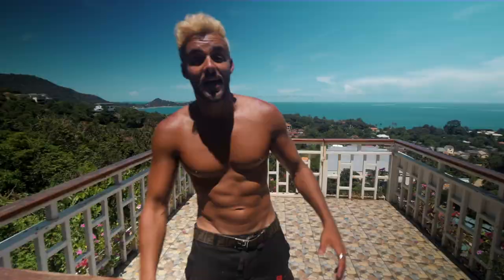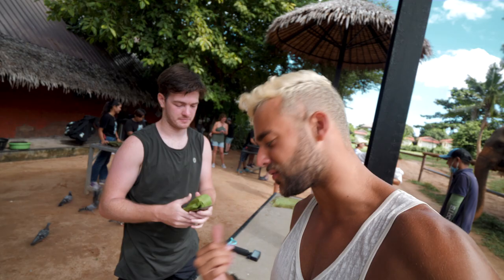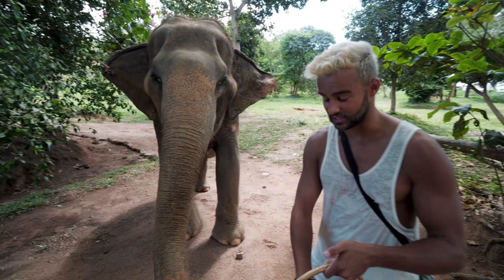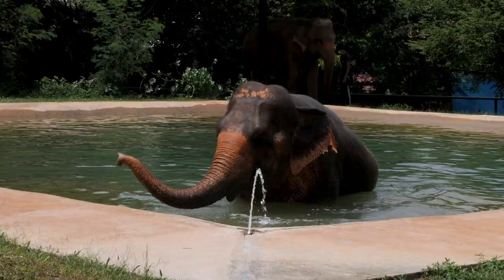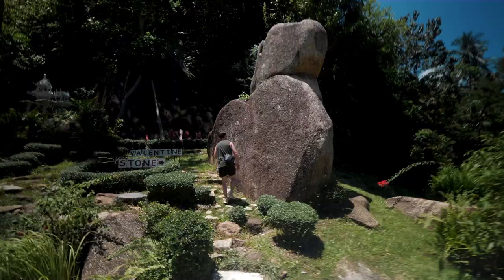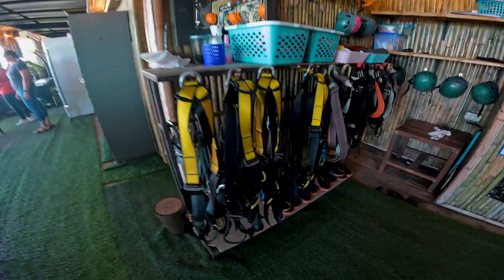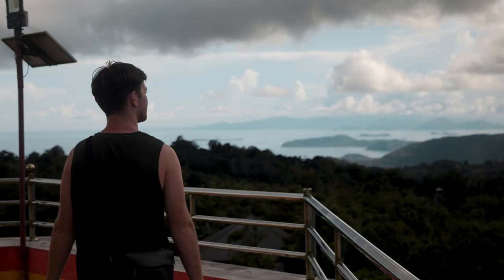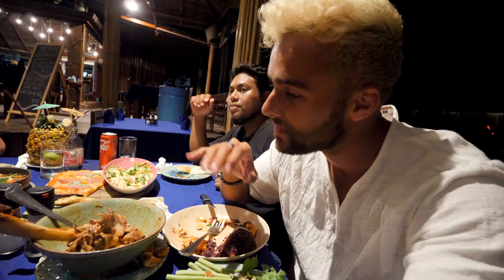Discover the BEST THINGS TO DO in KOH SAMUI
Today we visit all the highlights of Koh Samui. So, if you're only here for a day, then this video is for you!

MY CAMERA EQUIPMENT:
○ Camera Body
○ Vlog Lens
○ Cinematic Lens
○ Zoom Lens
○ Travel Bag
○ 360 Action Camera
○ Backup Camera

00:00 Introduction
01:00 Bo Phut Resort
01:26 Samui Elephant Sanctuary
10:24 Lunch
11:05 Cafe Amazon
11:35 Lamai Viewpoint
14:17 Zipline
16:43 4x4
17:05 Wat Teepangkorn
18:08 Tarnim Magic Garden
19:29 Silver Beach
20:09 Crystal Bay Beach
20:27 Fire Show
20:45 Outro